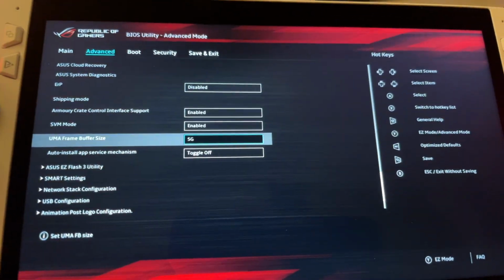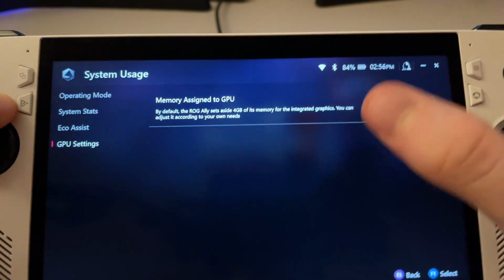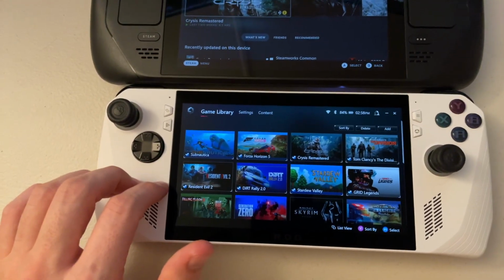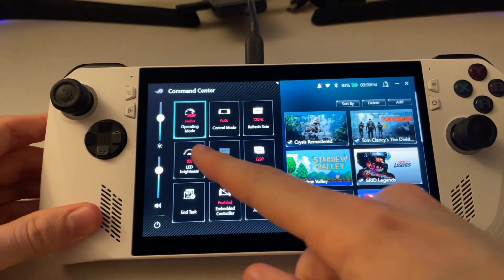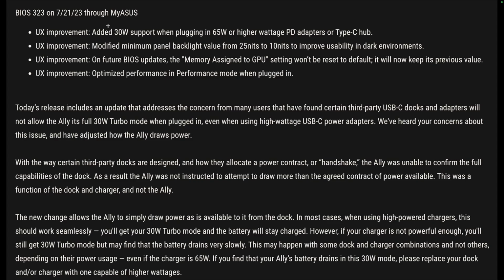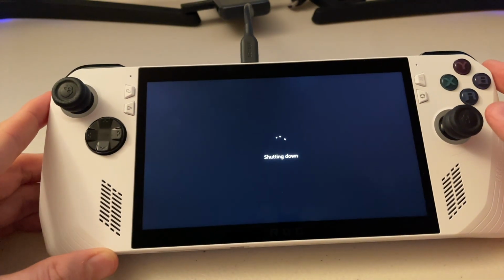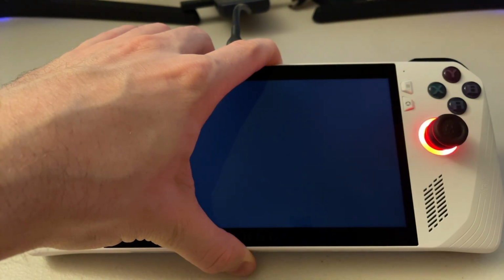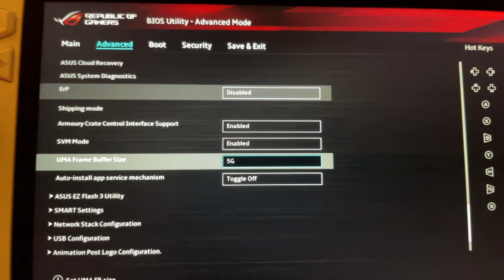ROG Ally | BIOS 323 | First Look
First look at the new 323 bios update.  Minimum brightness lowered and VRAM UNLOCKED!  Now we can choose VRAM in 1GB increments :)

0:00 - VRAM Updates
0:47 - Minimum Brightness
1:24 - USB-C Dock Power
2:13 - Overview (Text)
3:11 - BIOS VRAM Tutorial